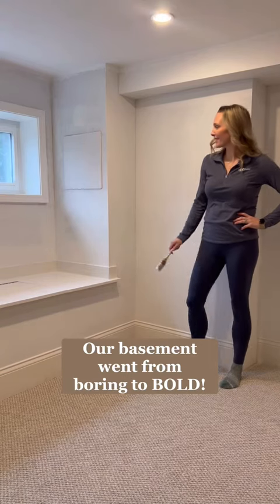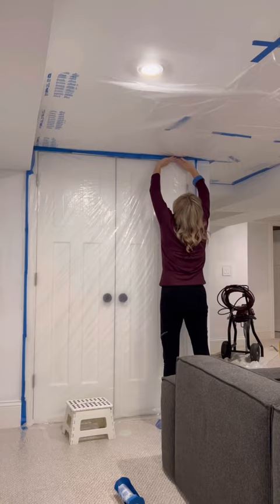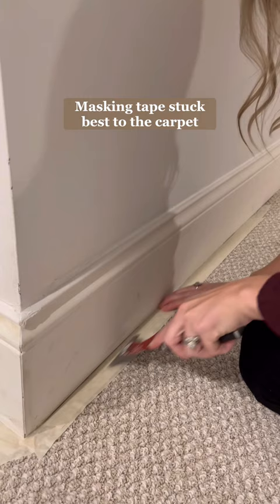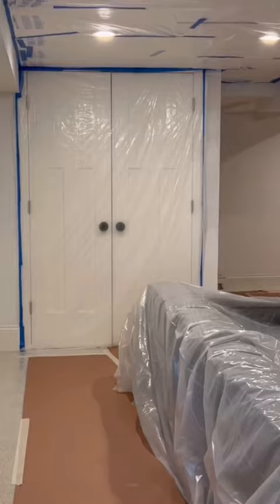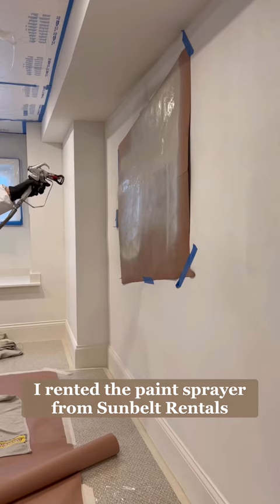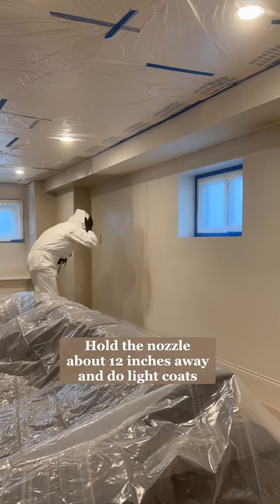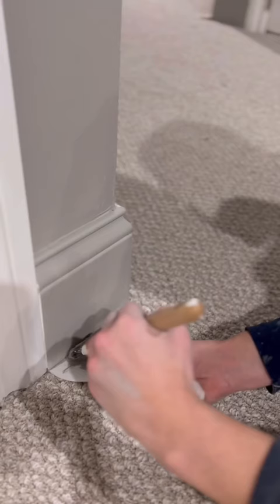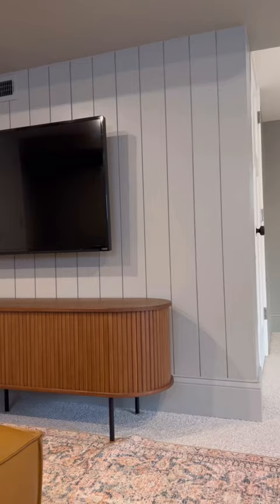Spray painting our basement “Greige”